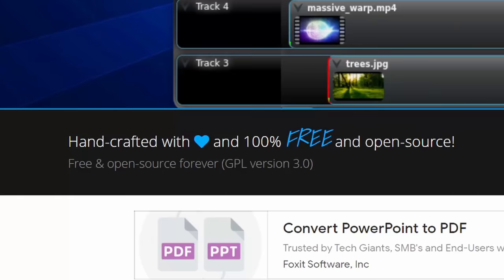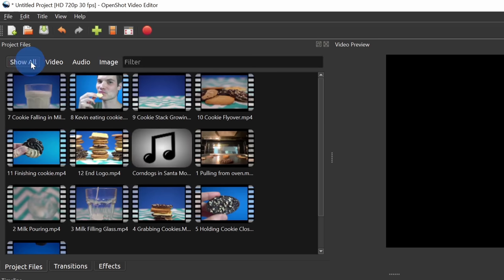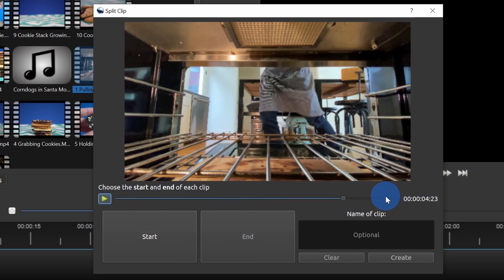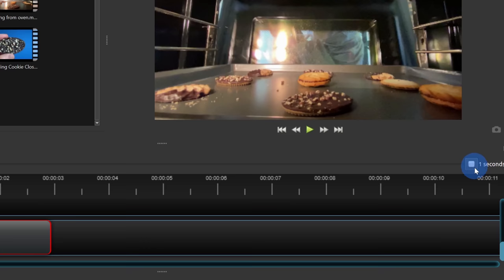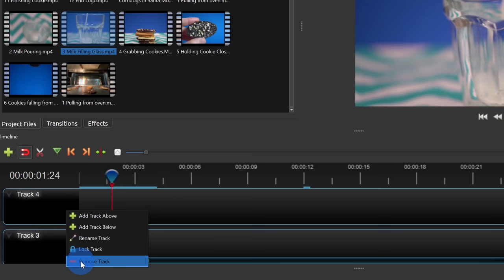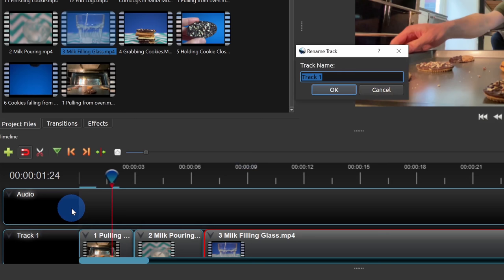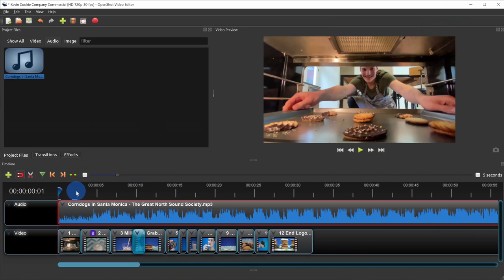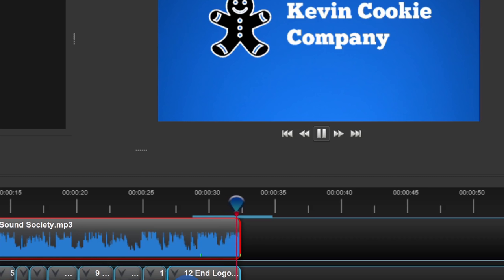🎥 OpenShot Video Editor Tutorial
In this step-by-step tutorial, learn how you can edit videos using the OpenShot video editor. Open Shot is free and open source and allows you to edit videos with no watermarks.

⌚ Timestamps
0:00 Introduction
1:13 Get OpenShot
1:55 Main interface
2:49 Import media to Project Files
3:49 Filter files
4:36 Preview files
5:05 Split clip
6:45 Add media to timeline
7:22 Save project
7:45 Adjust timeline zoom
9:01 Video preview
10:18 Snapping
11:12 Trim clips
12:06 Tracks & layers
13:52 Bulk import clips onto timeline
15:38 Razor, split, keep left & keep right
20:23 Shortcut keys
21:40 Transitions
23:17 Effects
24:45 Add remaining clips
25:27 Working with audio
28:40 Keyframes
32:24 Customize interface
33:45 Export video
35:39 Preview
36:12 Wrap up